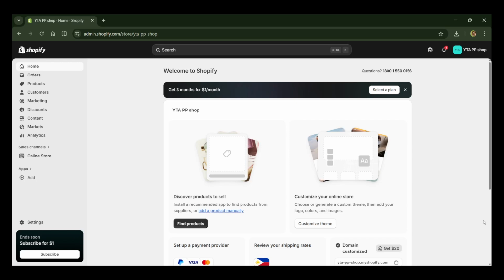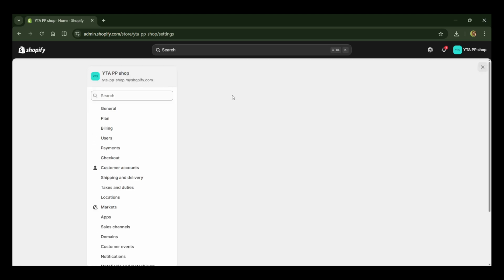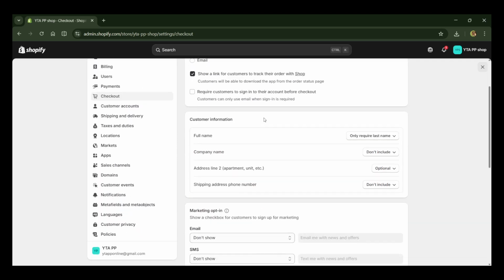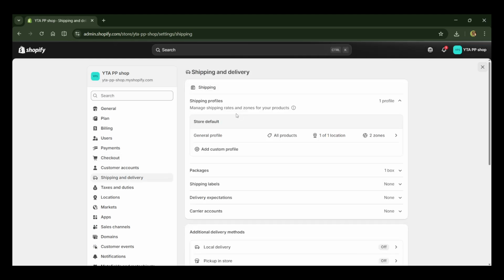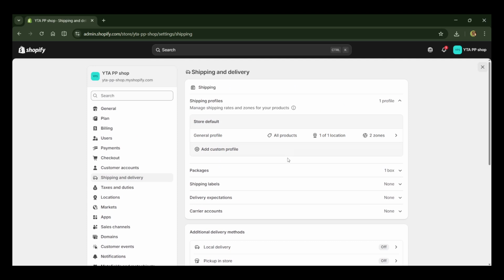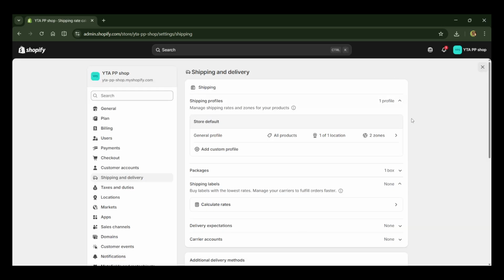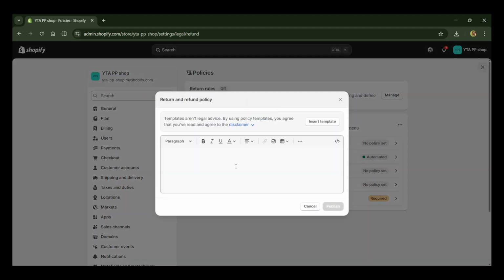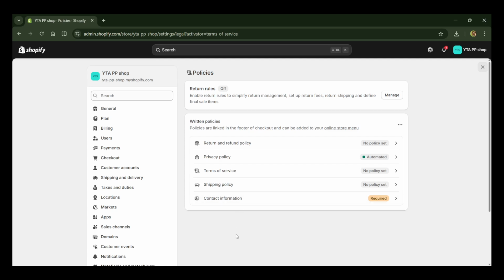How to Set Up Shopify for Beginners (Updated 2026 Step-by-Step Beginner Guide)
Learn how to set up Shopify for beginners in this updated 2026 step-by-step beginner tutorial. This video shows you how to get your store set up properly, add the key details, and prepare everything for launch.

In this video, you'll learn how to work through the basic Shopify setup, organise your store settings, and build a strong foundation for your online business.

set up shopify for beginners, how to set up shopify for beginners, shopify tutorial for beginners, shopify store setup, shopify beginner tutorial, start a shopify store, shopify ecommerce tutorial, shopify beginner guide